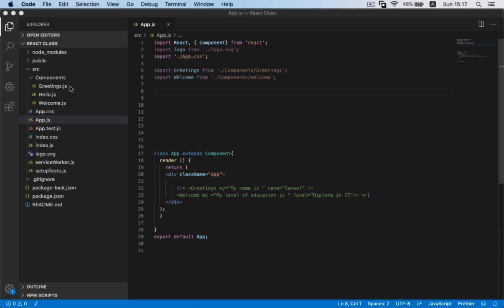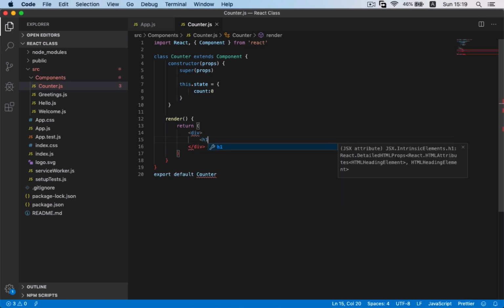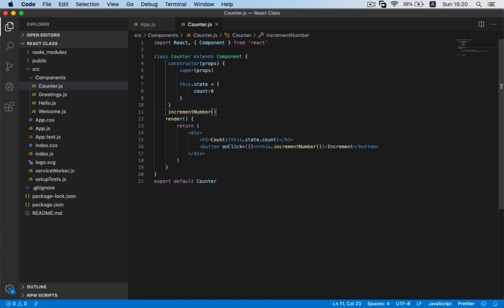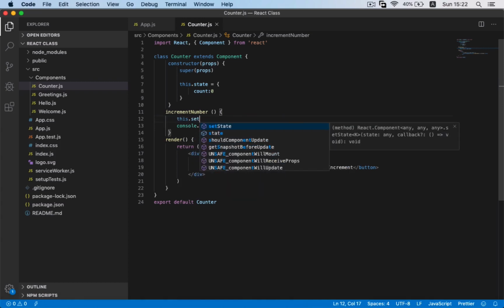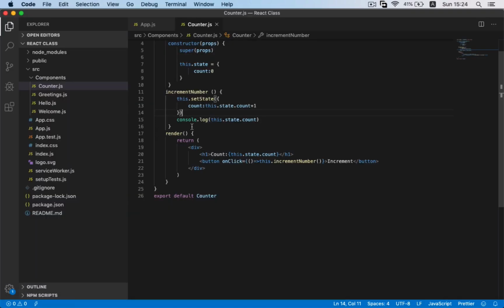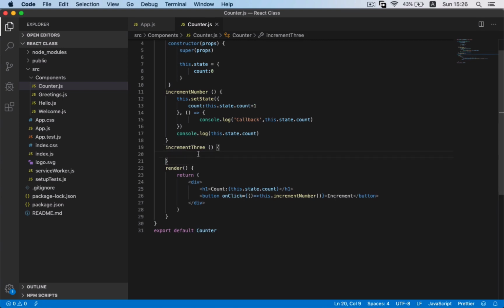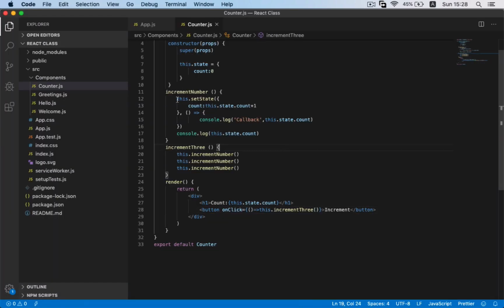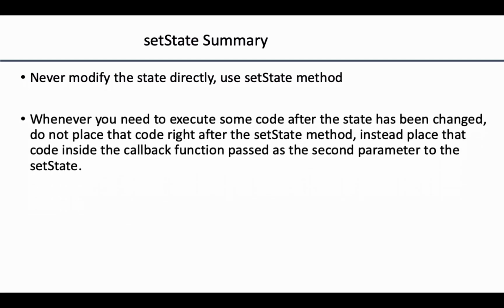ReactJS setState Lesson #9 English